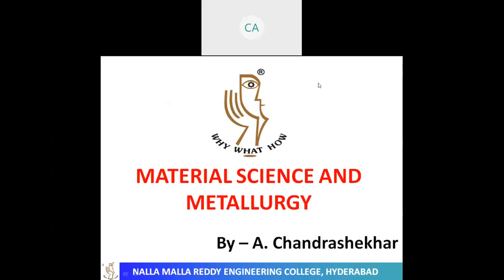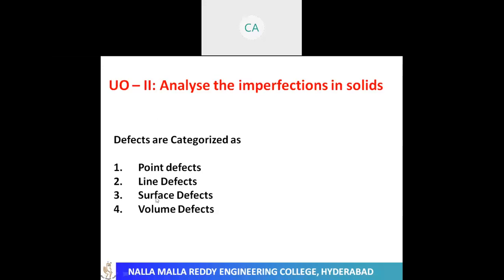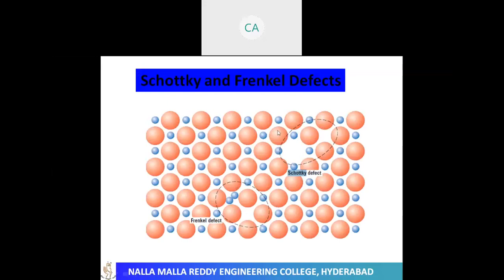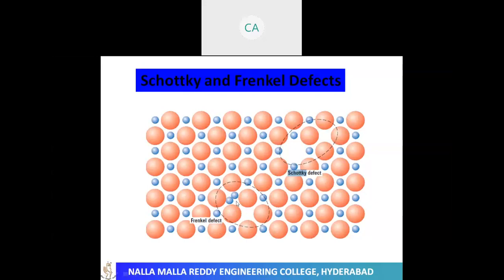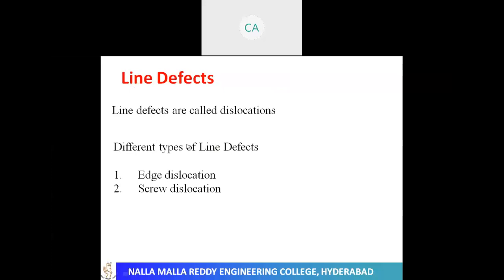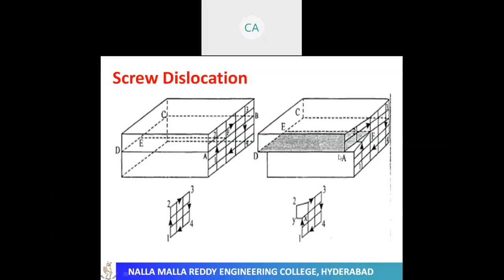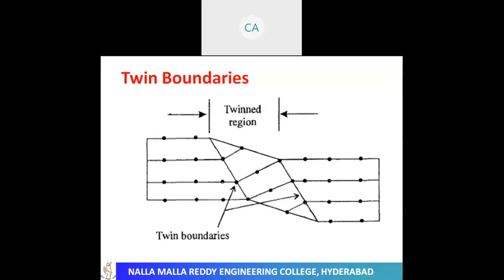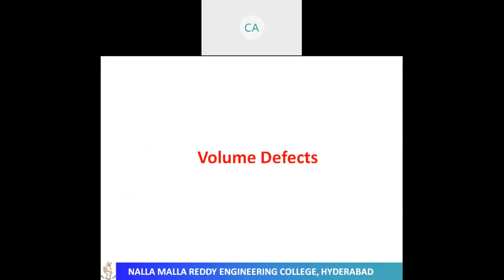Crystal Imperfections or Defects in solids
Point, Line, Surface and Volume Defects